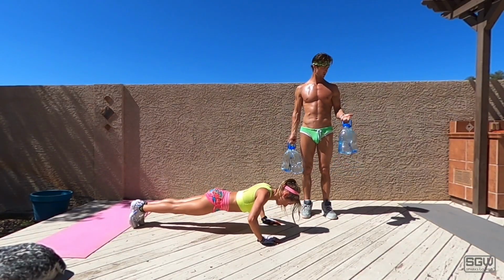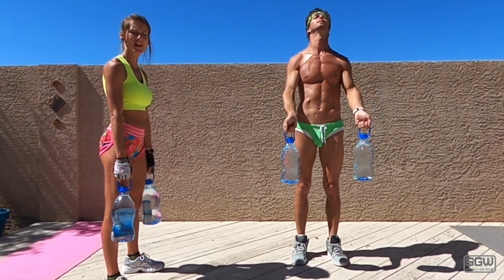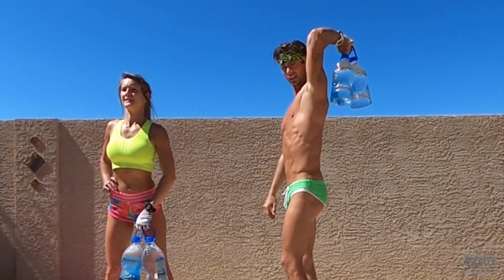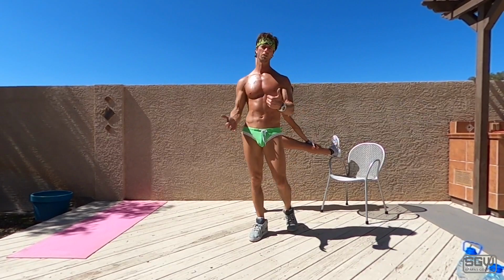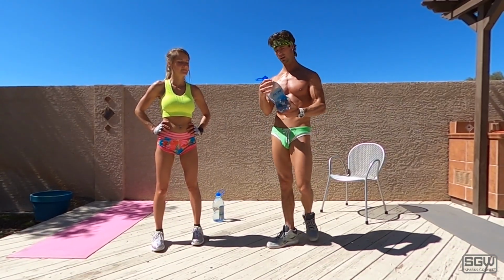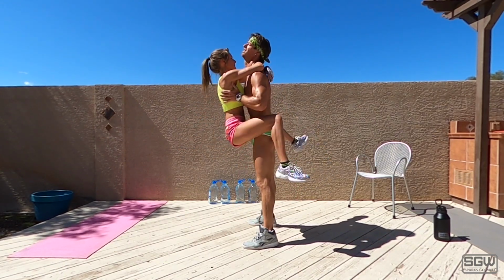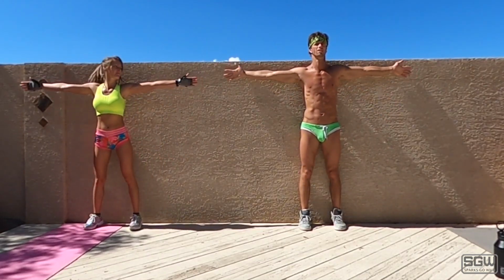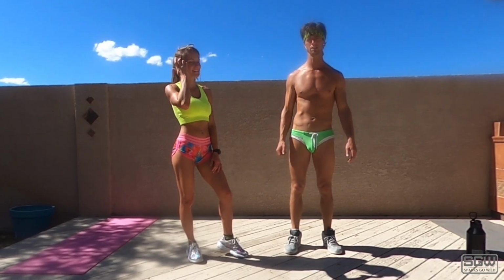Outdoor Home Workout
Due to Covid-19 our gym has been shut down for over a month now. But it has helped us become more creative with our workout routines. There are many more exercises that you can do from home other than what is shown in this video but this is a start. Make sure you allow yourself to stretch before, during and even after your workout. And drink plenty of water! Stay Hydrated and have fun! Oh and soak up that sun too!